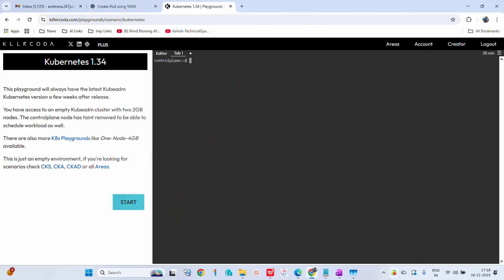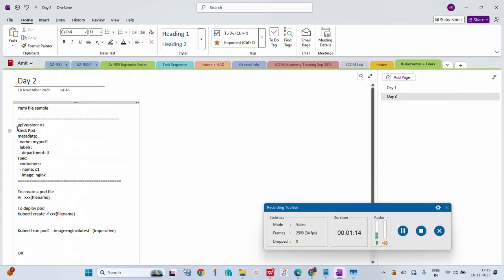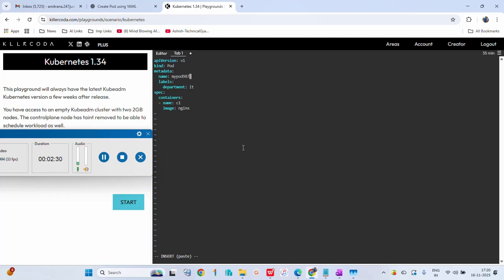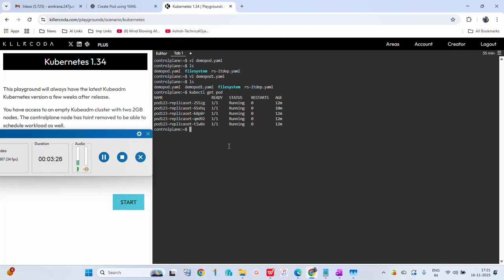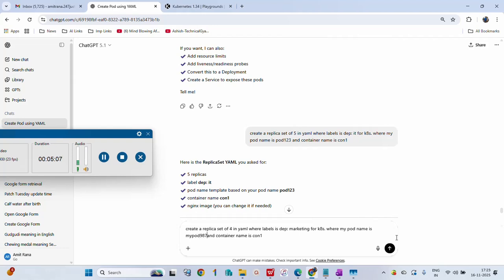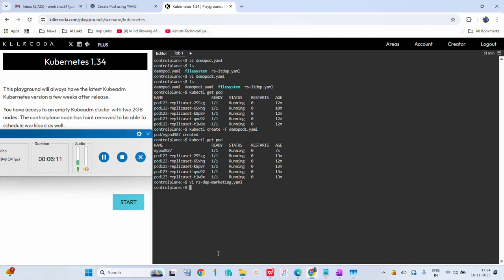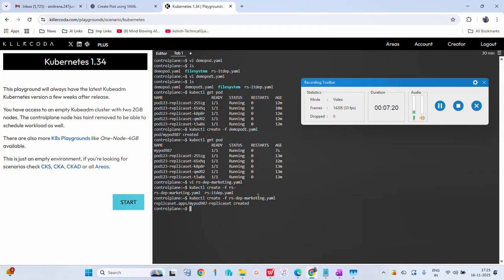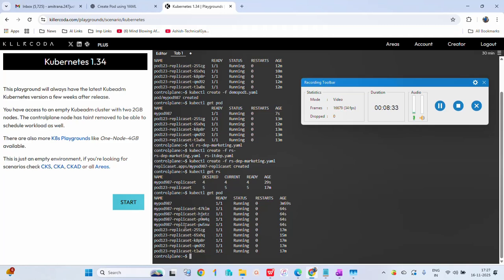Create a ReplicaSet in Kubernetes